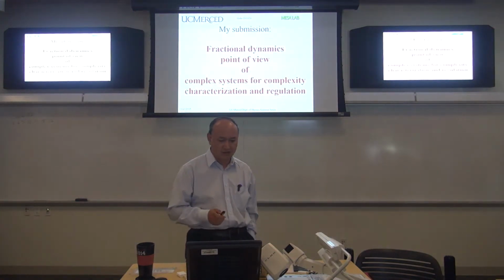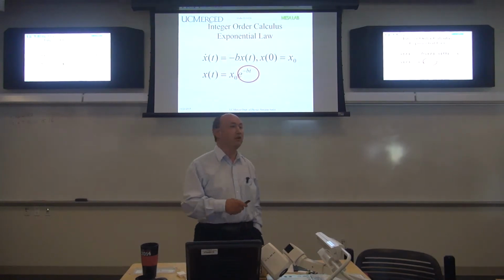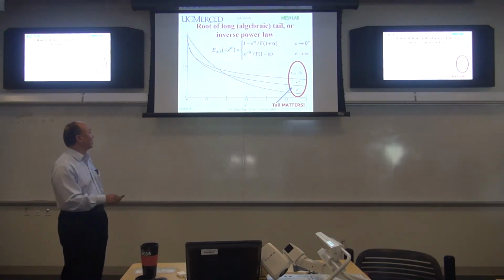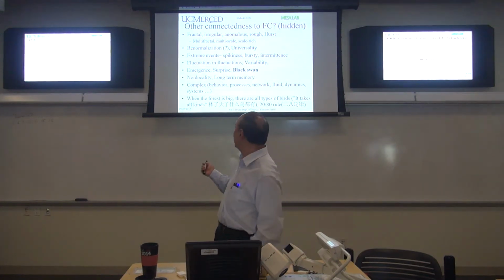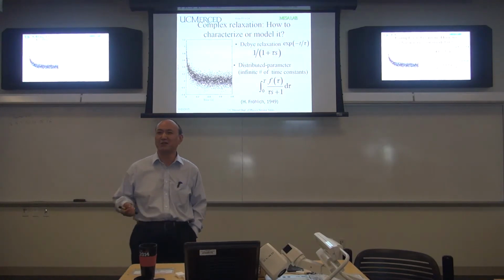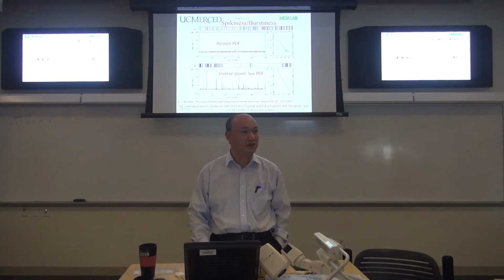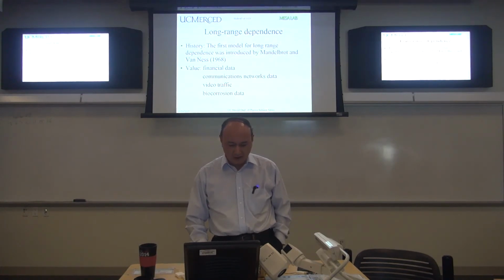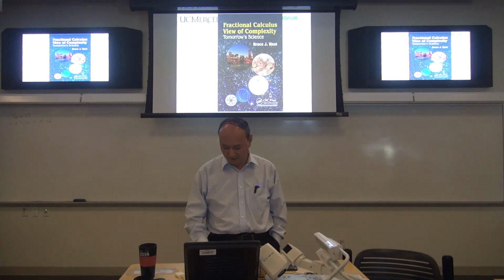2015/10/23 YQ Chen talk: Why Good Physicists Need Fractional Calculus?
Physics Graduate Group Research Seminar Series
Presents
Why Physicists Need Fractional Calculus?
Prof. YangQuan Chen
Mechanical Engineering/EECS/SNRI/HSRI/CITRIS
University of California, Merced

Friday, Oct. 23, 2015; 10:45-11:45 a.m., COB 267. Refreshments will be served from 10:30 - 10:45 a.m.

ABSTRACT:
Fractional calculus is differentiation and integration of non-integer orders. This tutorial lecture is trying to fractionally explain why physicists need fractional calculus when facing (more and more) complex physical phenomena. This talk promotes the viewpoint that, using fractional calculus based tools, we are able to understand complexities better. We start with basics on power law manifest of complexities and explain how power law is linked to fractional order dynamics in various contexts such as relaxation, autocorrelation, power spectrum, and probability density. We highlight heavy-tailedness and long range dependence in connection to extreme events. Our personal experience tells an unpleasant fact that “extreme events” are happening more and more often. What’s the governing law behind it? How we better understand the fact that extreme events are happening more and more often? Why this is linked to fractional order dynamics? These can be explained (fractionally) in this talk. Finally, the speaker will share an interesting interpretation of Taoism and the fact that, fractional calculus way of thinking was perhaps already embedded in the text of Lao Tzu’s “Tao Te Ching.”

BIOGRAPHY:
YangQuan Chen joined University of California, Merced in summer 2012 with a vision to promote the wide-spread use of low cost data-drones in precision agriculture and environmental monitoring. His unmanned aerial systems (UAS) team at UC Merced has been pursuing research excellence in innovative use of data-drones for crop, water, soil, dust, air, and fire etc. Dr. Chen received Ph.D. from Nanyang Technological University Singapore in 1998. His current areas of research interest include: applied fractional calculus in controls, signal processing and energy informatics; distributed measurement and distributed control of distributed parameter systems using mobile actuator and sensor networks; mechatronics; multi-UAV based cooperative multi-spectral “personal remote sensing”. He is an Associate Editor for Acta Montanistica Slovaca, IFAC journals of Mechatronics and Control Engineering Practice, Fractional Calculus and Applied Analysis, ASME journal of Dynamical Systems, Measurement and Control, IEEE Transactions of Control Systems Technology, ISA Transactions, and IET Control Theory and Applications (CTA).   He serves as the Topic-Editor-in-Chief in “Field Robotics” for International Journal of Advanced Robotic Systems (IJARS), and a Senior Editor for International Journal of Intelligent and Robotic Systems.  He was a Founding Associate Editor for Unmanned Systems. Dr. Chen is a member of ASPRS, AUVSI, AMA, IEEE, ASME, AIAA, and ASEE.